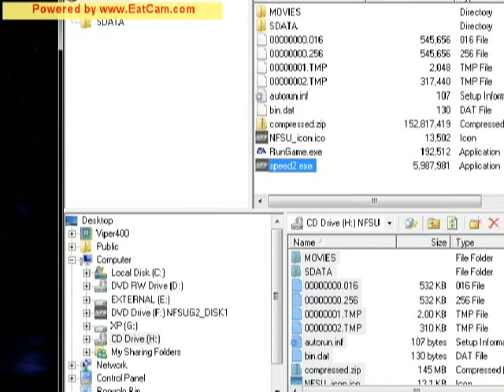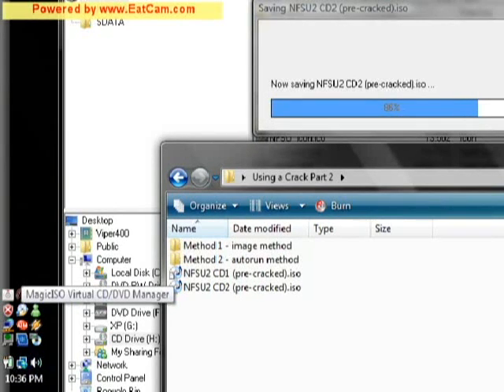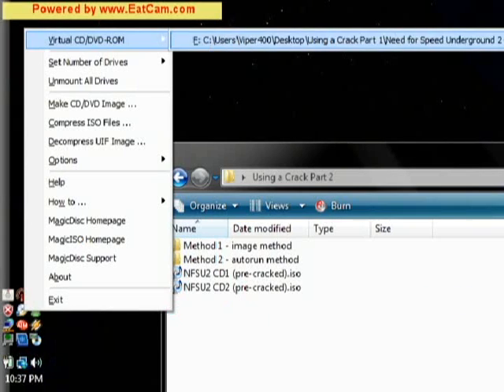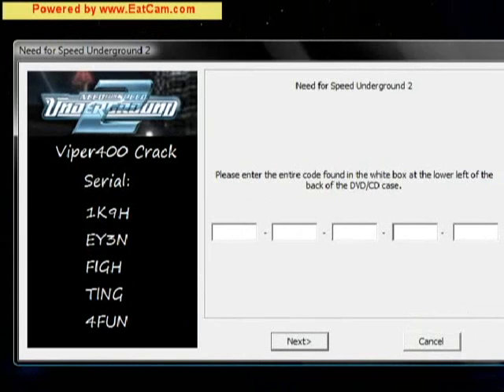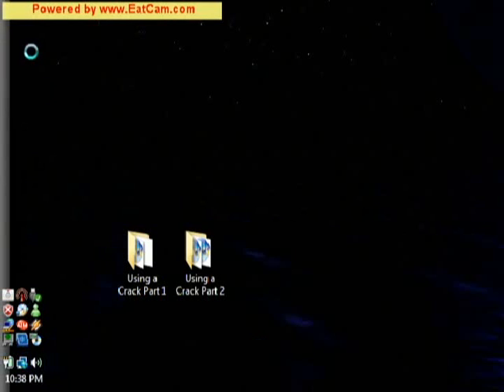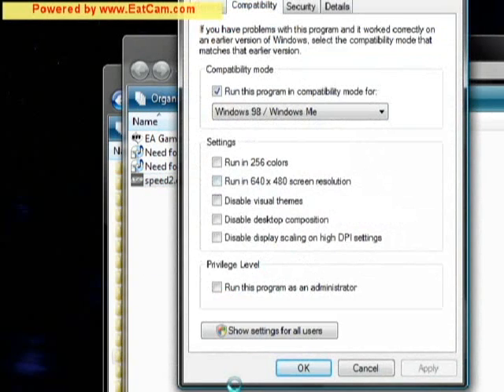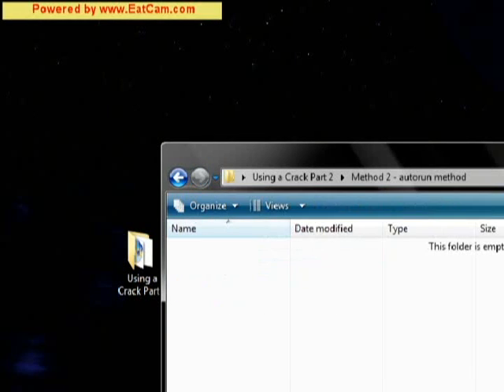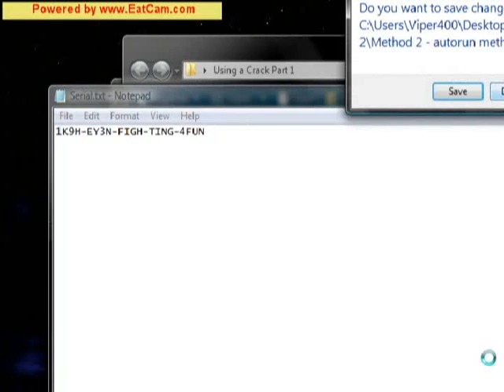Tutorial: Using a Crack Part 2 - 3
In this tutorial we will learn how to make a custom ISO CD image with the crack already applied and the serial presented to the user using two methods. This tutorial is a sequel, in the first tutorial we covered the basics on what is a keygen, a crack, some software we might need and how to get them all for free. This tutorial builds on the concepts from Part 1 so if you have not viewed part 1 please do so before viewing this tutorial. As in part 1 we will be using Need for Speed underground 2 as an example.